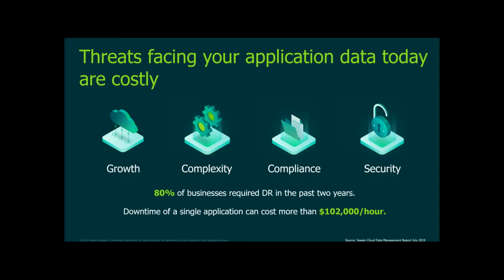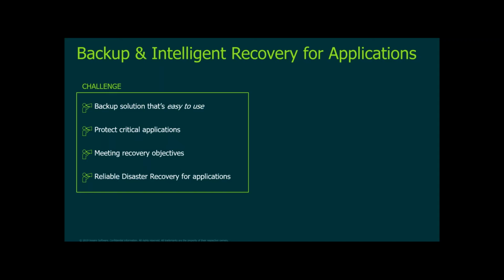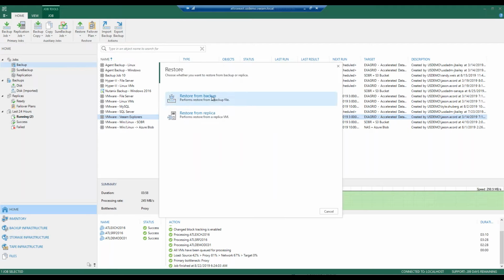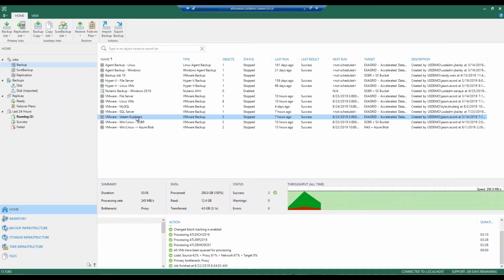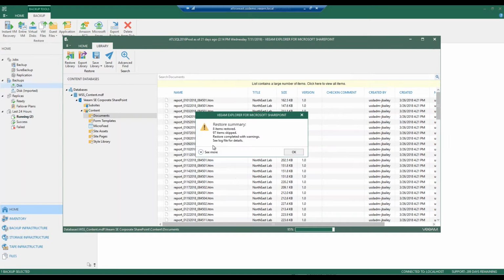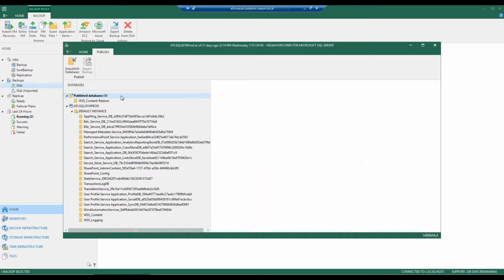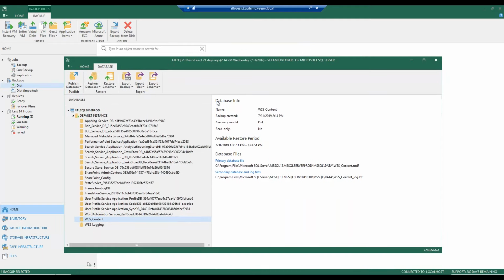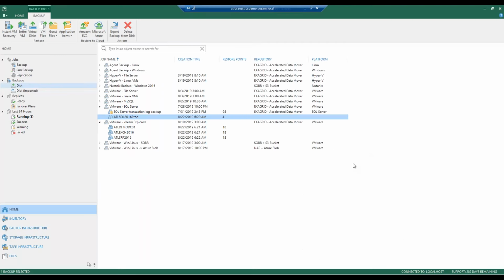Exchange, SQL, Active Directory - How to easily recover your data?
Watch this webinar to learn how to take advantage of Veeam® Explorers™ to recover critical information for Microsoft SQL Server, Active Directory, and Exchange.
Only with Veeam Explorers can you realize the simplicity and reliability required to keep your mission critical Microsoft applications running with little to no impact. Take advantage of fast Veeam Backups coupled with the granular recovery options needed to meet today’s demanding recovery objectives. Whether it’s simply restoring a single email, object or recovering an entire SQL database to a specific point in time, Veeam Explorers have the technology that you need to get the job done.
Join this session to:
- Learn how you can take advantage of Veeam Explorers to recover mission critical information for Microsoft SQL Server, Active Directory, and Exchange
- Learn how these features provide immediate benefits and how to take full advantage of them with Veeam
- Watch the live demo to learn practical tips, tricks, and best practices from a Veeam expert